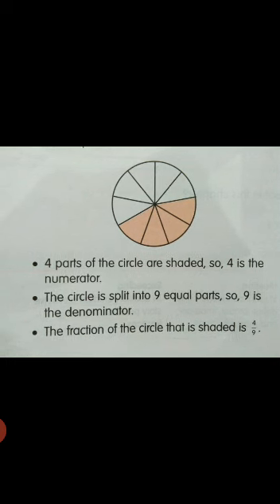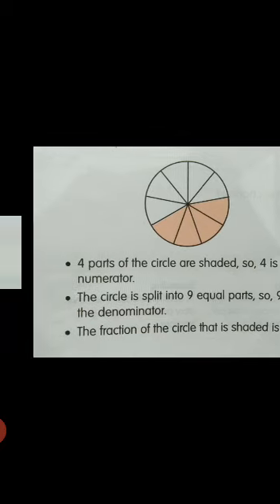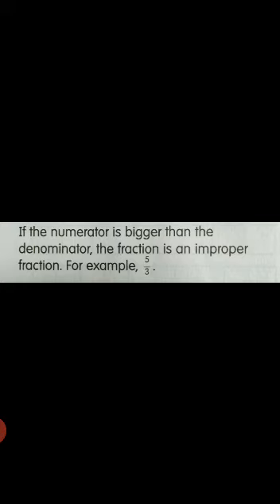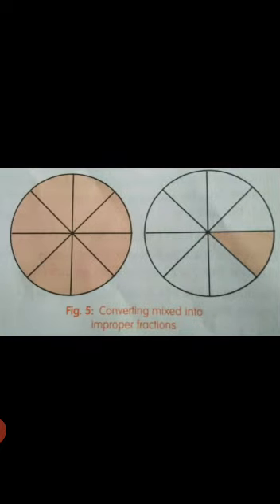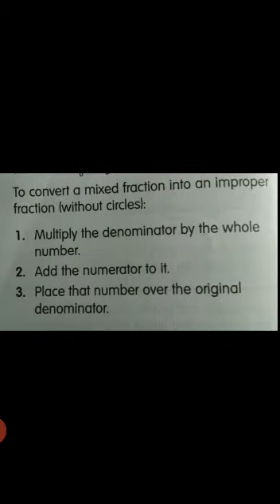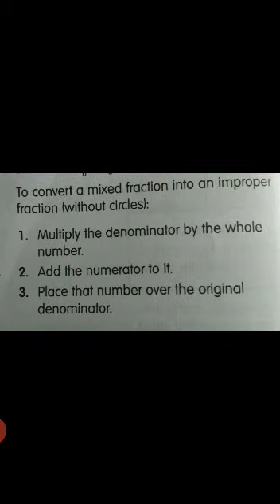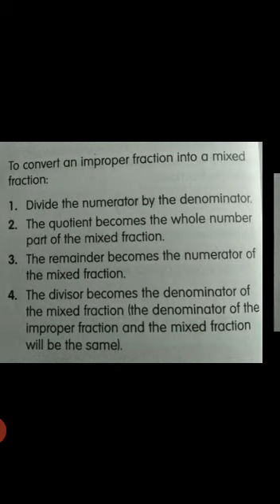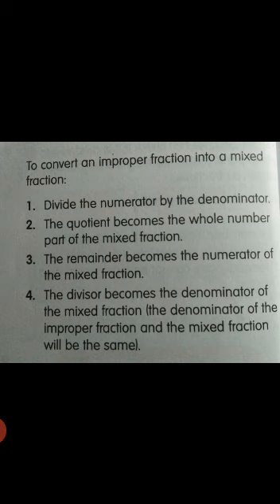Cl.6 Maths Block 15 - Fraction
Video from Ms. Kusano